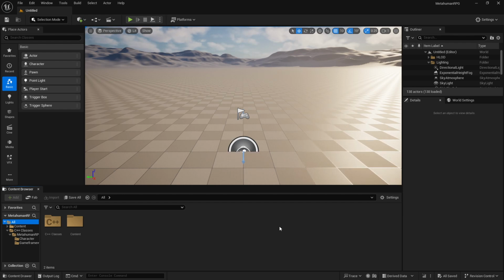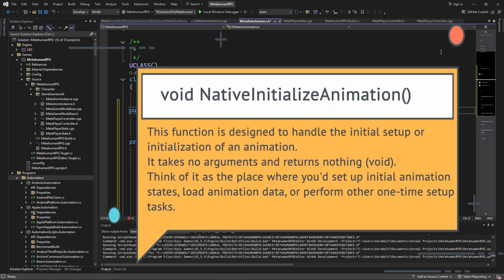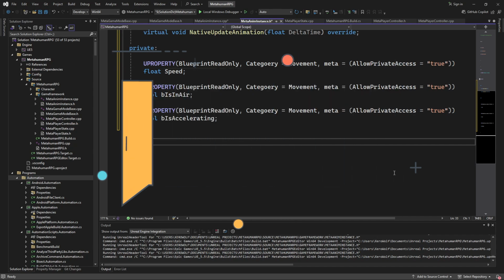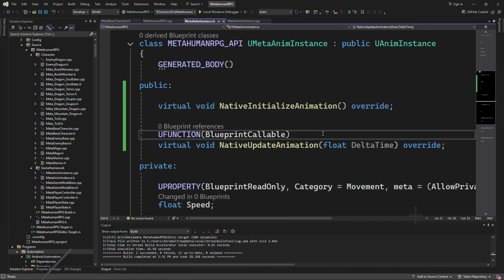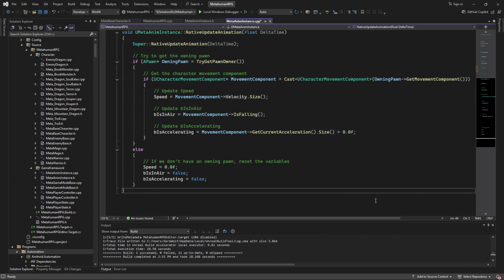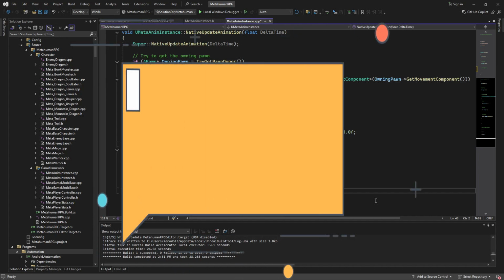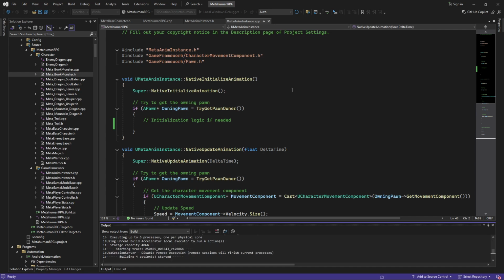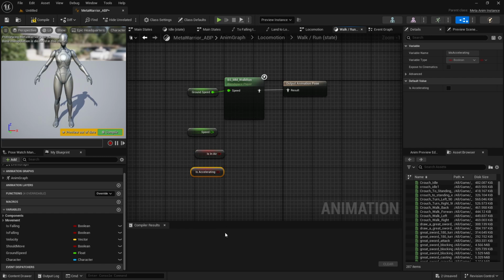Metahuman Multiplayer RPG 15 Animinstance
In this video we learn about Animinstance Cpp code and how its implemented into unreal engine blueprint.